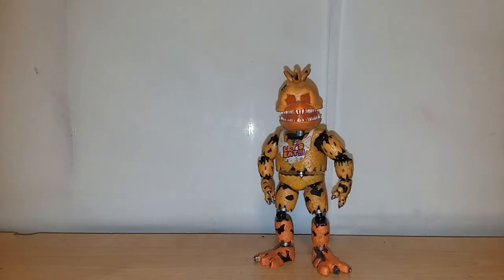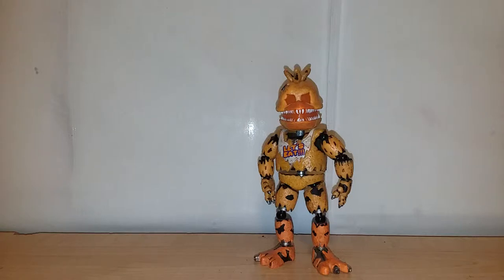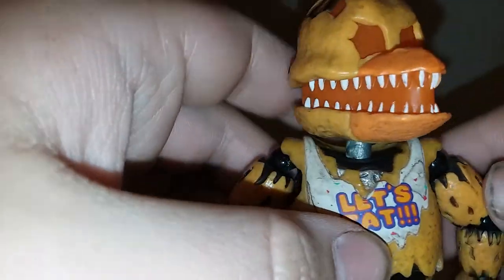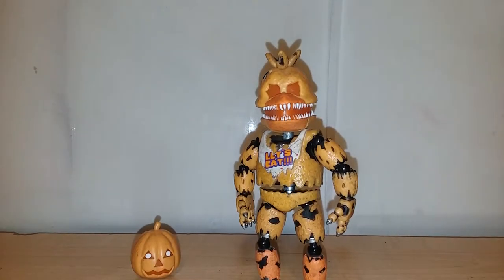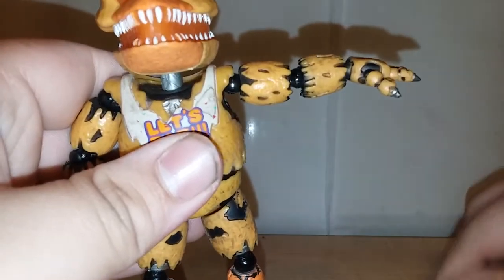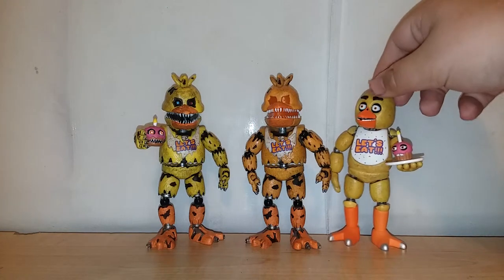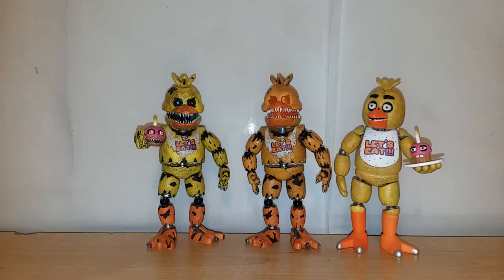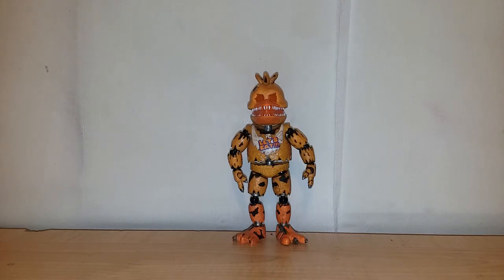Five Nights at Freddys Jack O Chica Gamestop Exclusive Figure Review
one more review to go then the 50 subscriber special, sorry for doing this the next day i got caught up